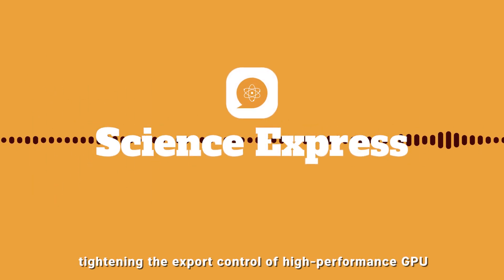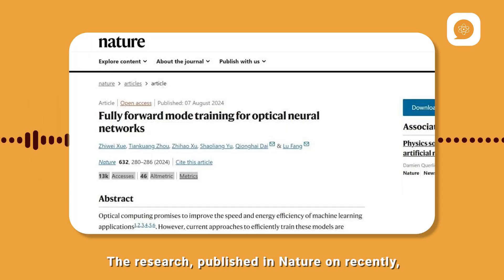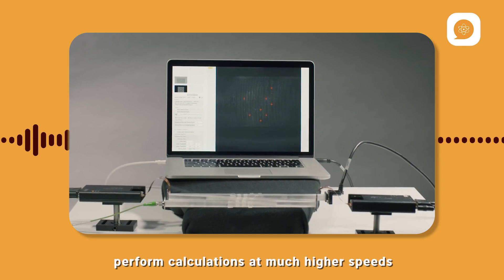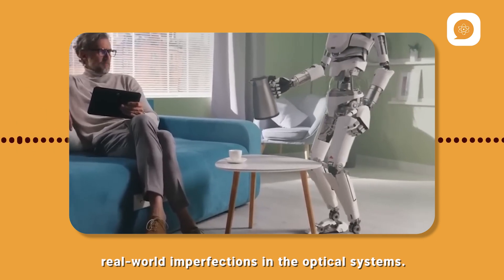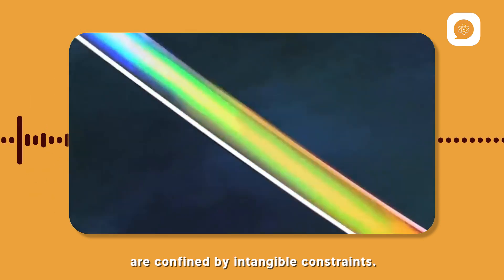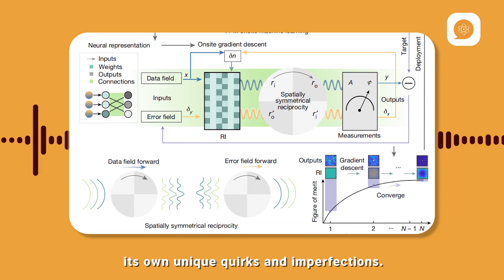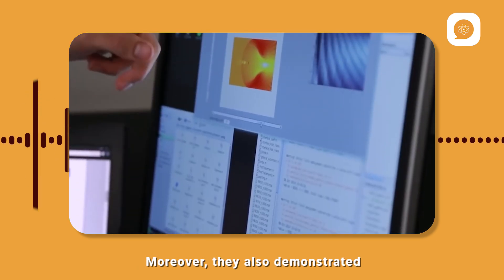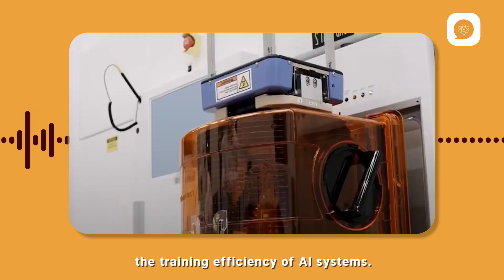Bypassing the GPU Blockade: China's Taichi II Microchip is Coming